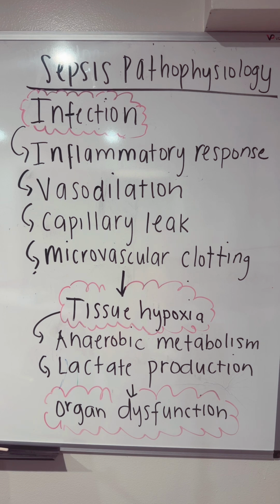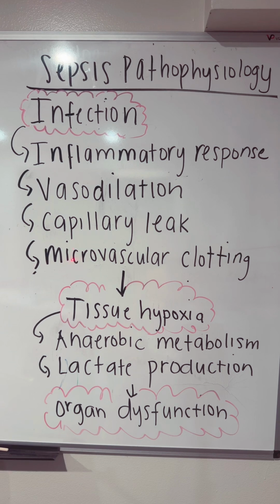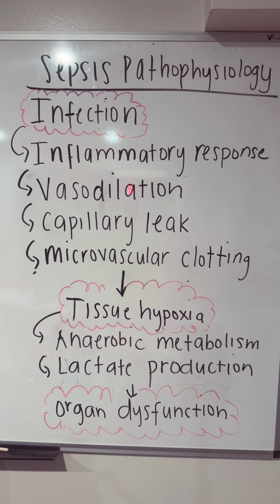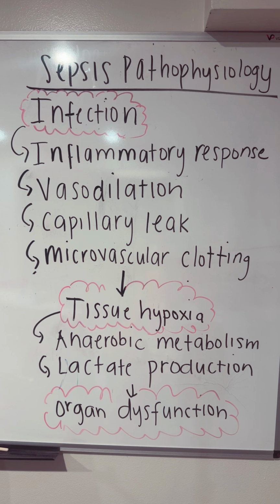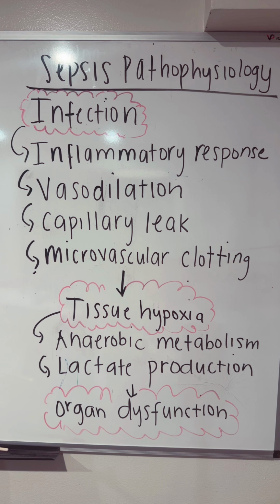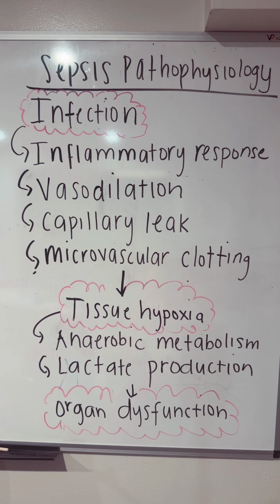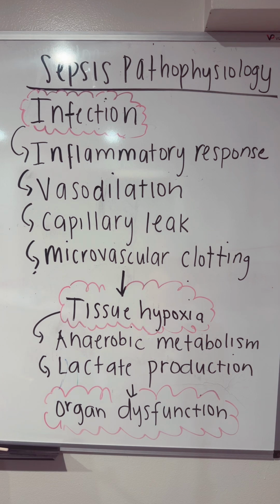Sepsis -Patho for NCLEx